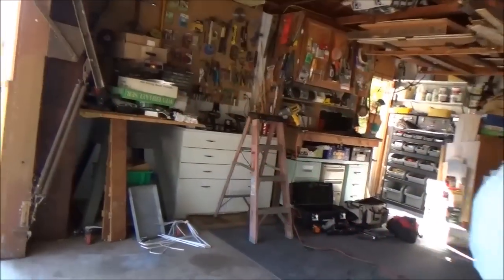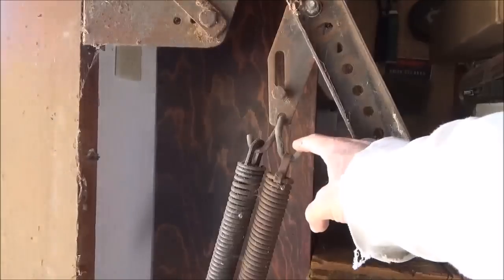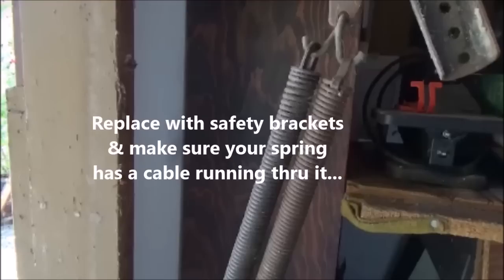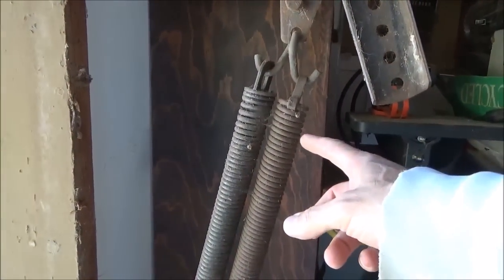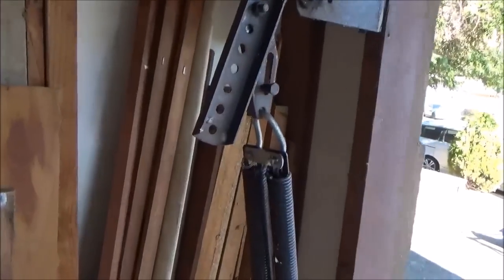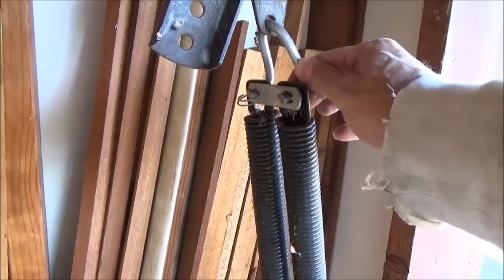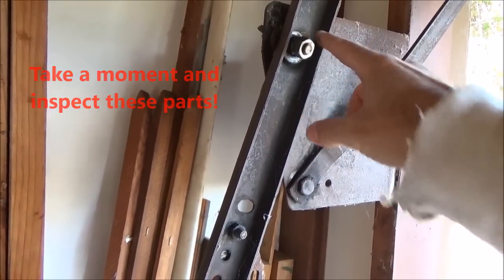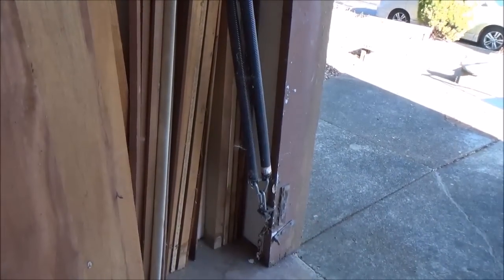Dangerous Garage Door Springs Exposed!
This video is to inform you of a type of spring and bracket that exists on one piece garage doors with a jam pivot style design. This system is unsafe and should be replaced as soon as possible. The hook bracket is open and will allow the spring to shoot across the garage when it breaks. This spring also does not have a safety cable installed in the cylinder. Safety hooks and springs are available for replacement. Inspect your garage door, or call your local garage door company.